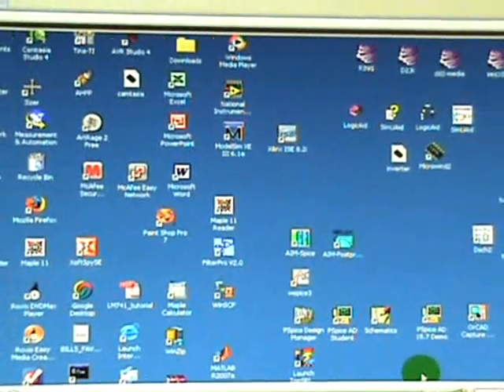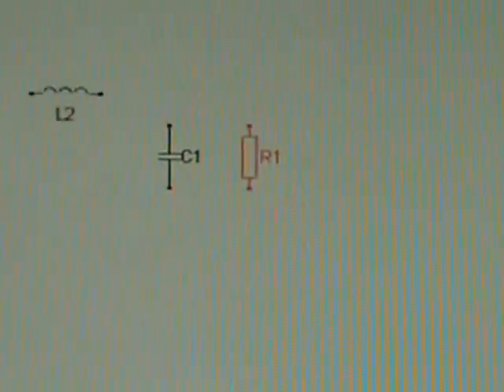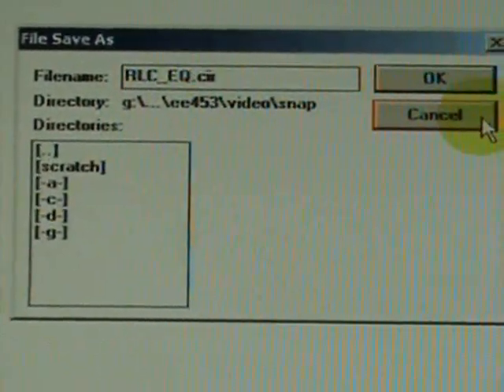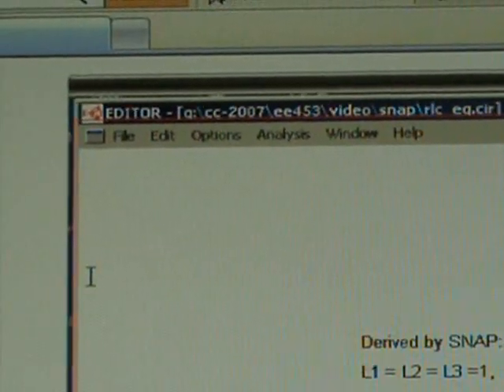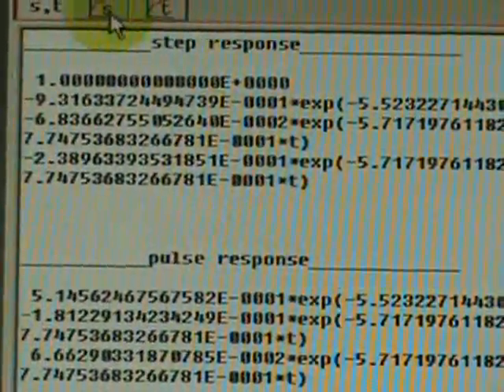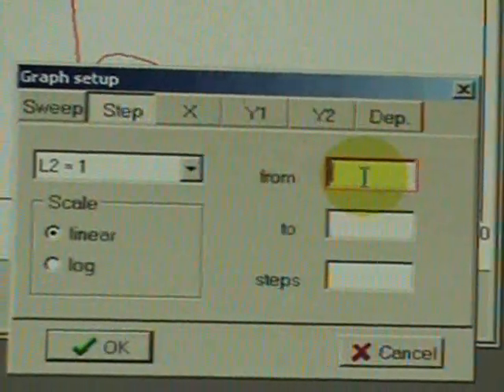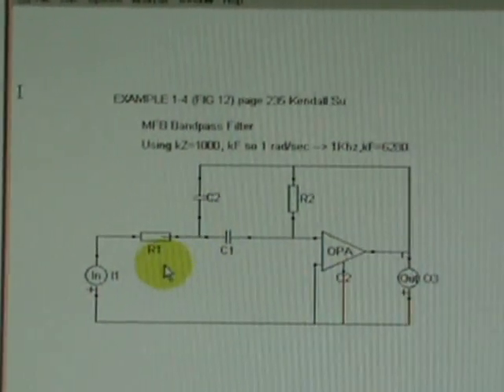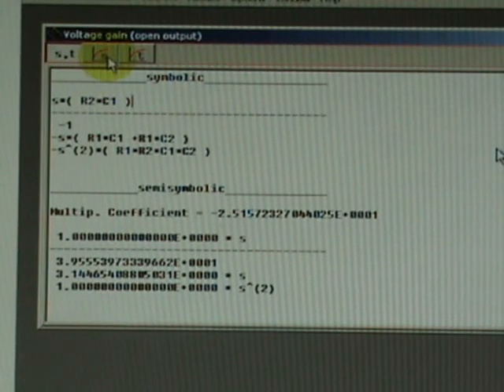Using SNAP - a symbolic network program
Demonstrate the power and versatibility of the SNAP program